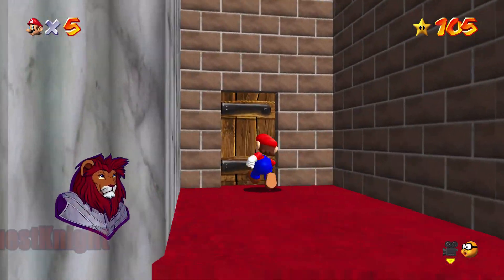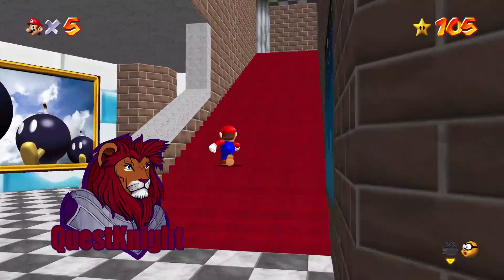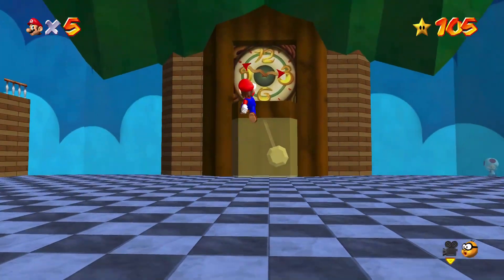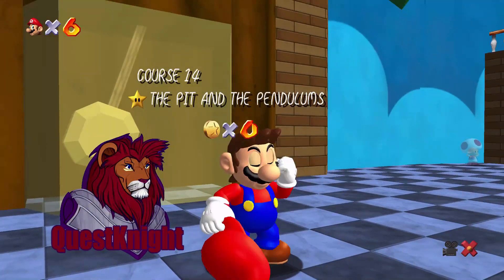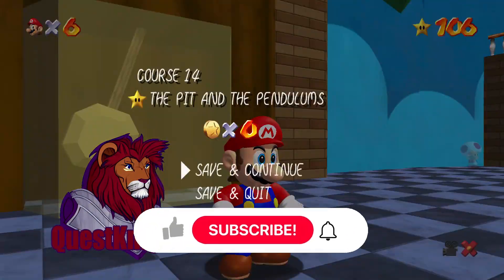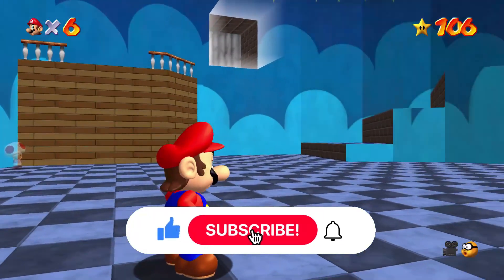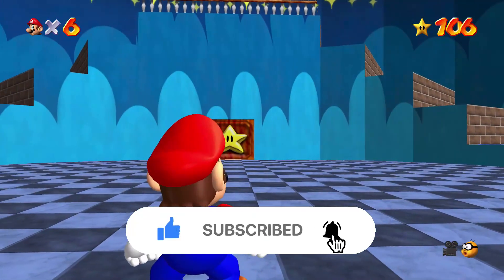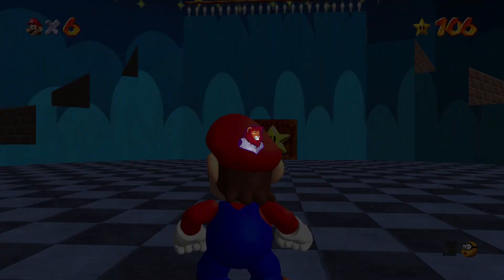Super Mario 64 - The Pit and Pendulums - 106 of 120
Welcome to Part 106 of our comprehensive "Super Mario 64" walkthrough, where we embark on a nostalgic journey through the Mushroom Kingdom!
In this episode, I'll guide you step-by-step on how to conquer the hundredth-sixth challenge: securing the "The Pit and Pendulums" star.

You can change the level depending on what time the clock is showing when you step into the course.
As the minute hand moves around the clock the level gets faster and faster.
If you enter the level with the minute hand pointing to 12 everything will be frozen in place,
but if you enter the course with the minute hand at 6 then things will be moving quite quickly.
In most instances, it's easiest to enter the level with the minute hand pointing to 12.

While I'm a proud owner of an original N64 and the classic Mario 64 game, for these tutorials, I've chosen to use the Render96 port to PC.
This decision was made to enjoy the game with enhanced visuals and smoother gameplay, bringing a fresh perspective to this timeless classic.
Thanks for understanding and hope you enjoy the series!